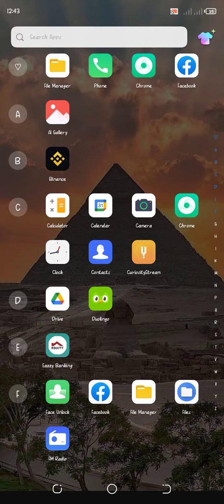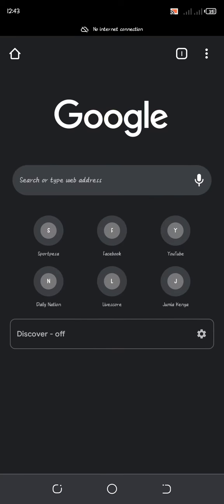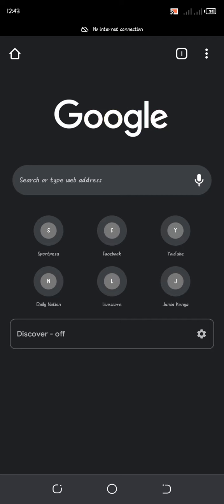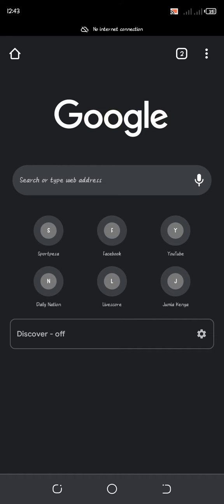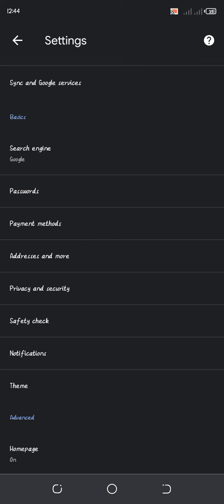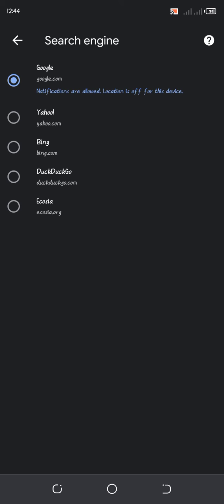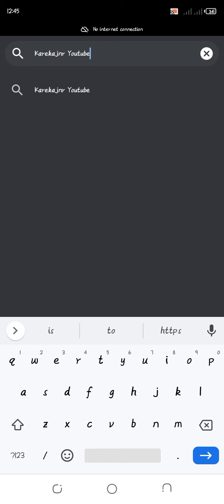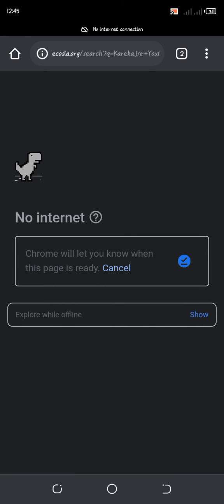Changing your search 🔍 engine